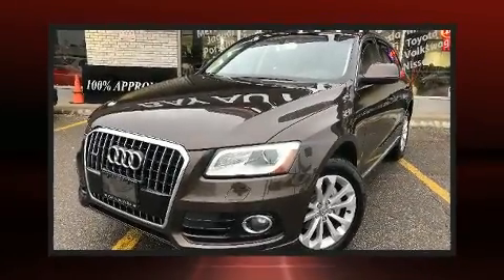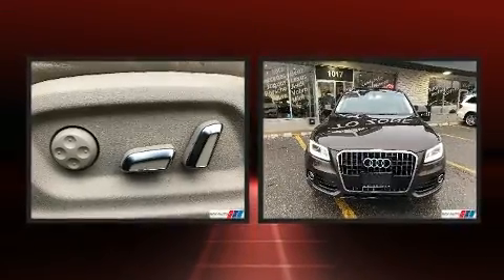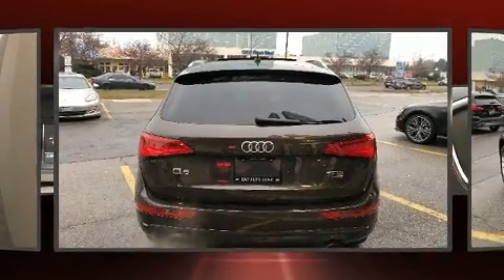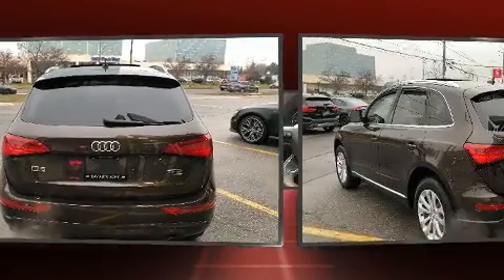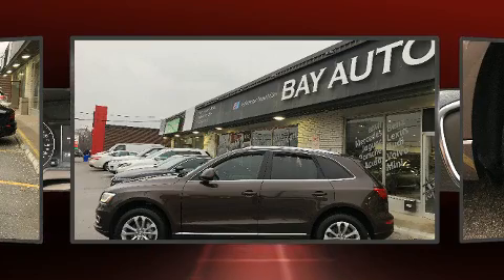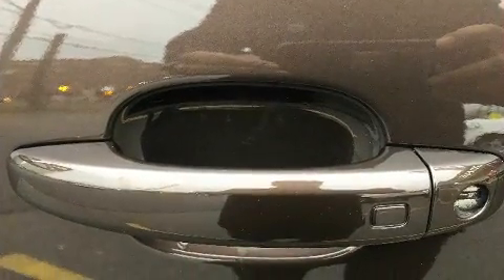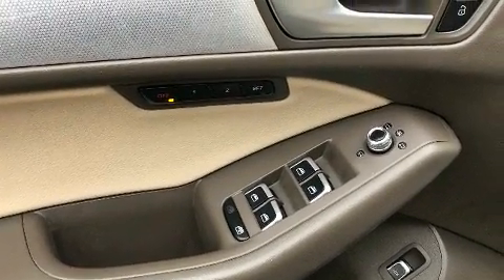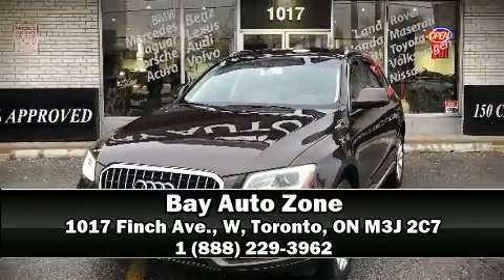2014 Audi Q5 2.0+NAVIGATION+PANO ROOF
The 2014 Audi Q5. Under the hood you'll find a 4 cylinder engine with more than 200 horsepower, providing a smooth and predictable driving experience. Comfort and convenience were prioritized within, evidenced by amenities such as: power front seats, front fog lights, tilt and telescoping steering wheel, a power rear cargo door, remote keyless entry, a roof rack, and leather upholstery. Premium sound drives 10 speakers, providing you and your passengers a sensational audio experience. Passengers are protected by various safety and security features, including: dual front impact airbags, front side impact airbags, traction control, brake assist, a security system, and 4 wheel disc brakes with ABS. Electronic stability control ensures solid grip atop the road surface, no matter how challenging the driving conditions. Our sales reps are knowledgeable and professional. We'd be happy to answer any questions that you may have. Come on in and take a test drive!